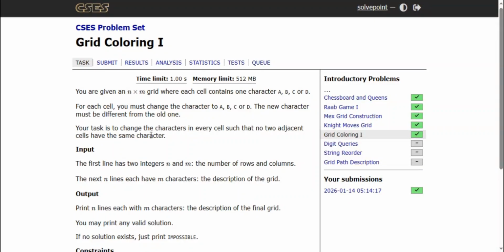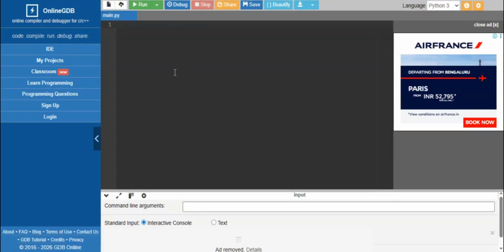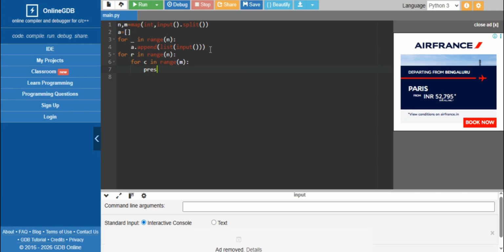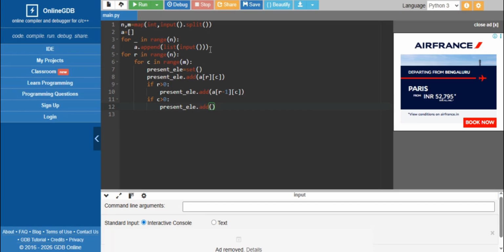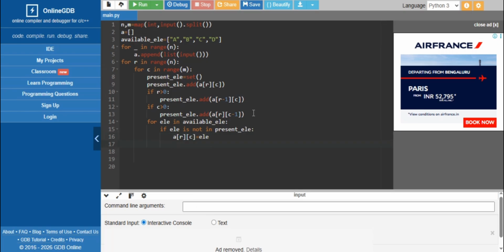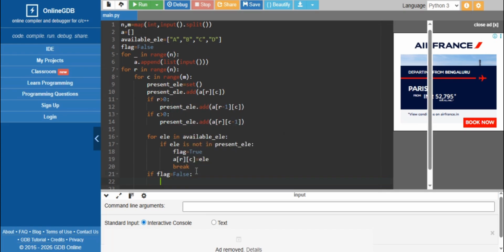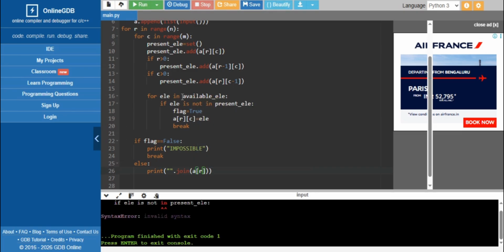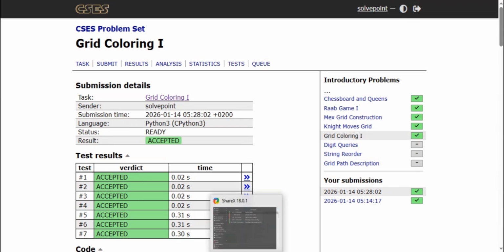Day 7: Solving CSES "Grid Coloring I" | Python